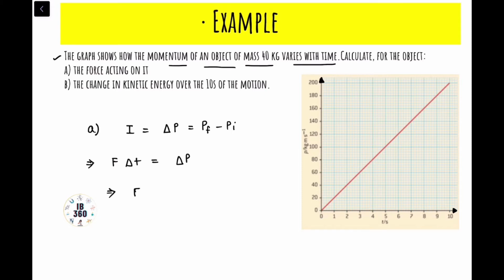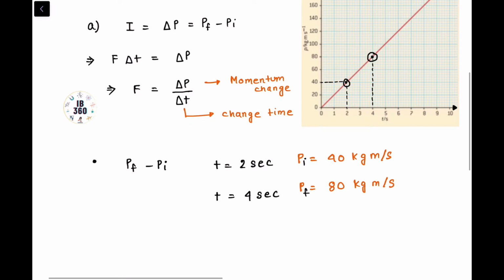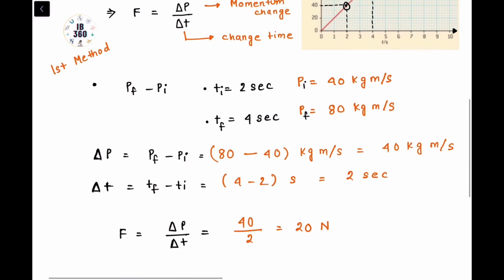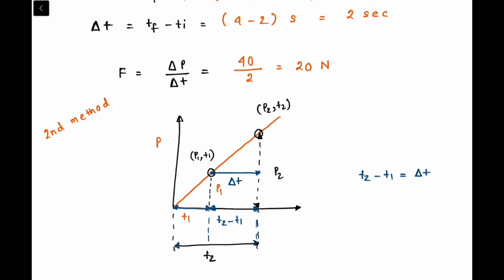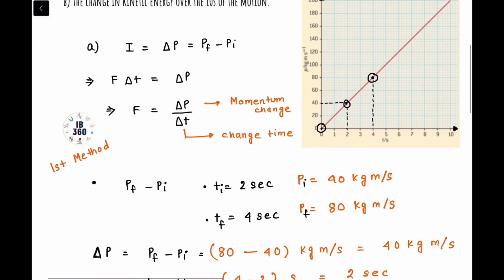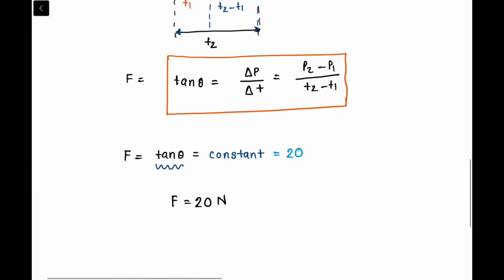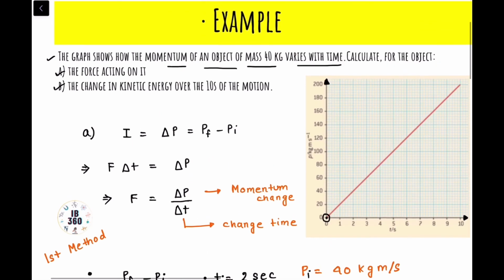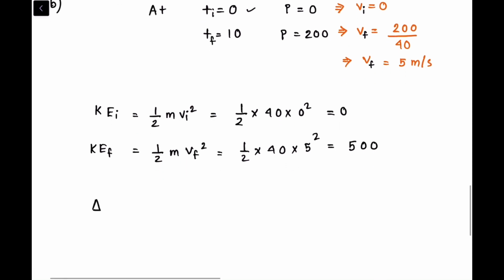IB Physics : Sure Shot questions on Impulse in Exams! 😱🔥😎 IBDP HL/SL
Time stamps :
0:00 Intro
0:07 Example of Impulse part a method 1
4:46 Example of Impulse part a method 2
11:17 Example of Impulse part b
14:42 Outro